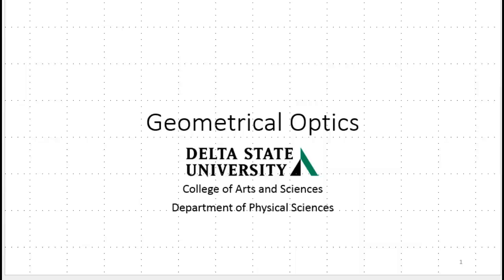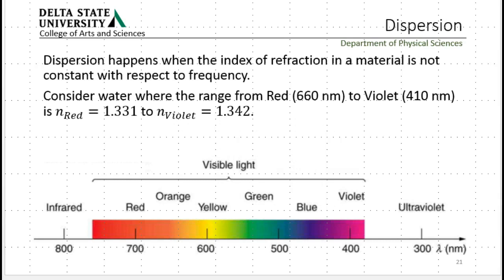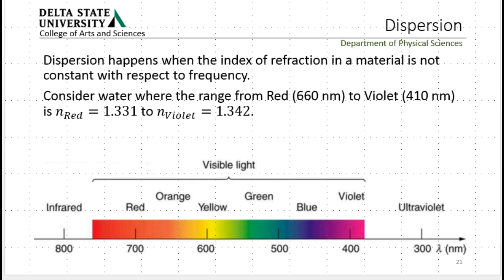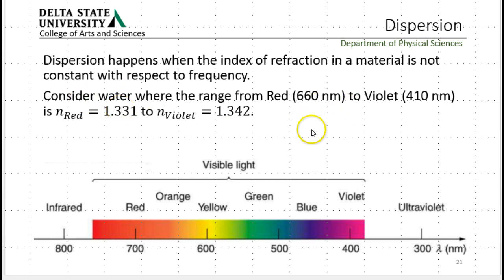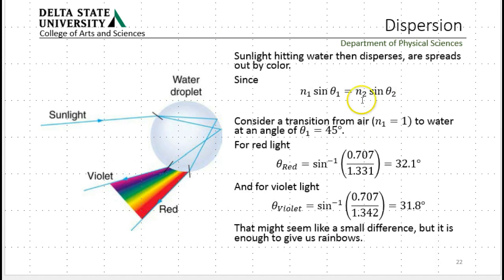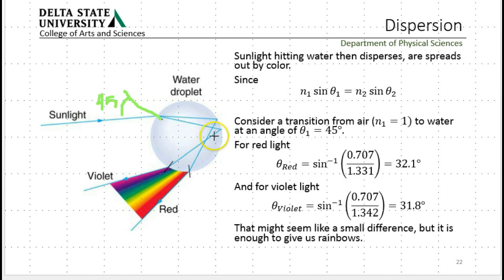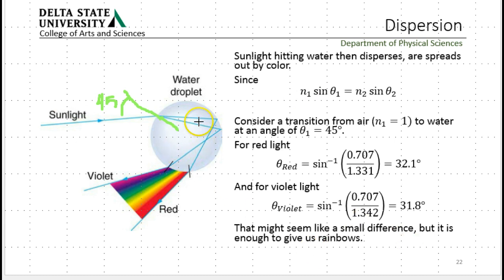CH 25 Geometrical Optics Part II Disperson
CH 25 Geometrical Optics Part II Disperson for DSU PHY 222 and DSU PHY 232 (Fighting Okra Physics)